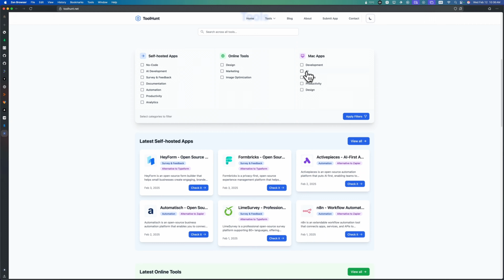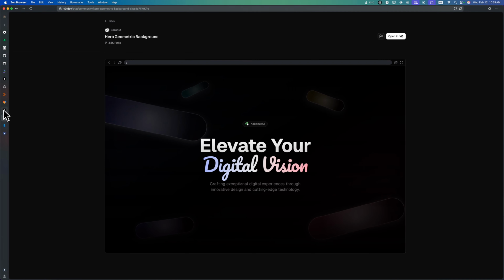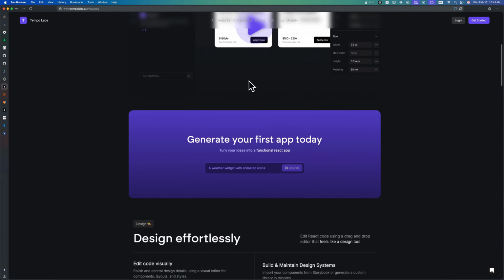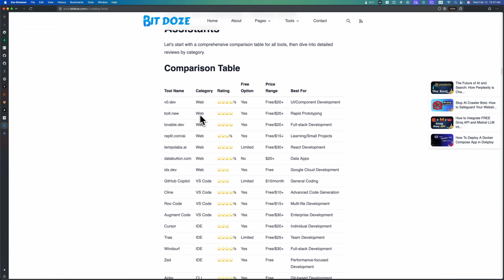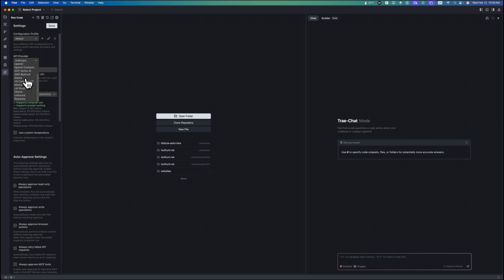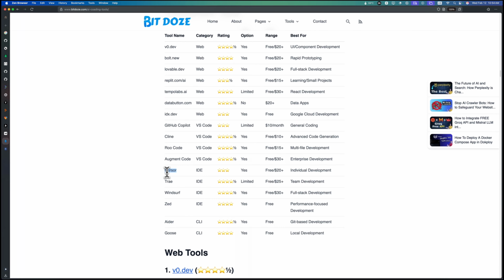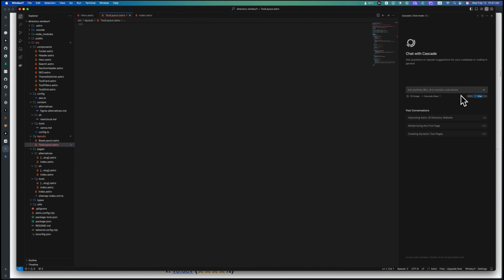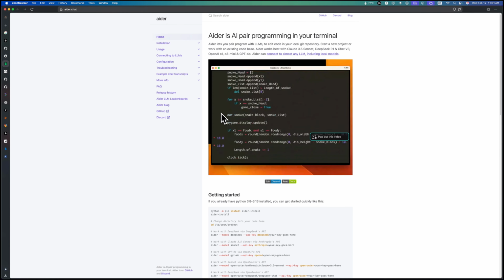Best AI Coding Tools and Assistants in 2025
Video with a list with best AI coding tools and assistants that currently exists, most of them are free and it can help you with your development journey and build nice applications.

We are going to see the 4 main categories: Web Tools, VS Code Extensions, Dedicated AI-First IDEs and CLI AI tools.